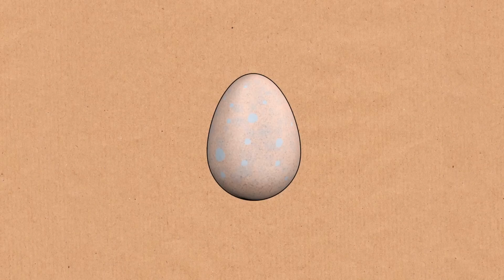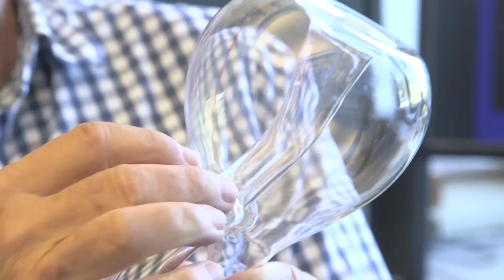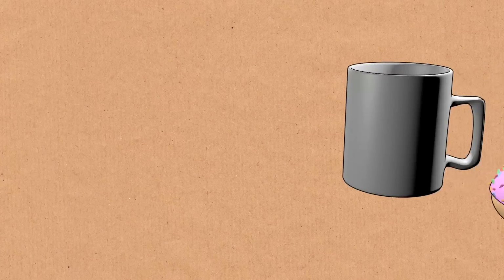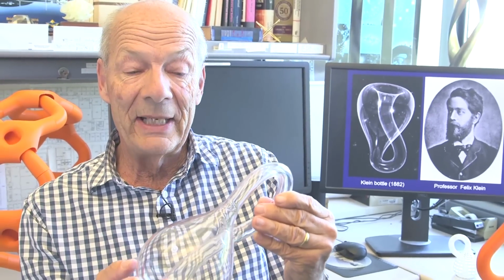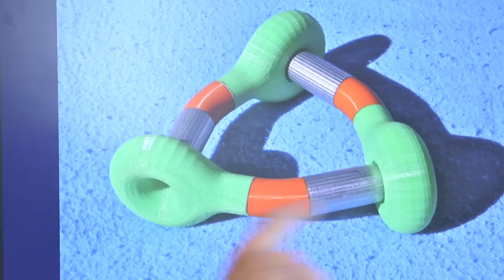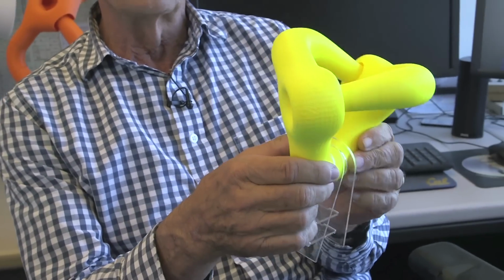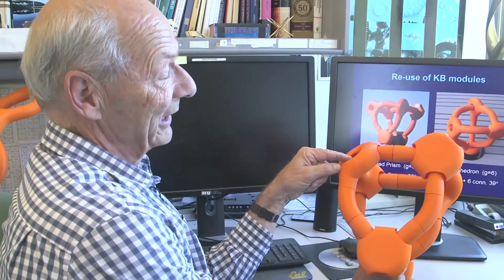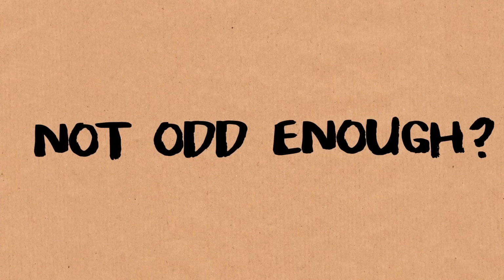Super Bottle - Numberphile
Professor Carlo Séquin explains super bottles - and a super duper bottle. More Klein Bottle videos
More links & stuff in full description below ↓↓↓

Carlo Séquin is based at the University of California, Berkeley.